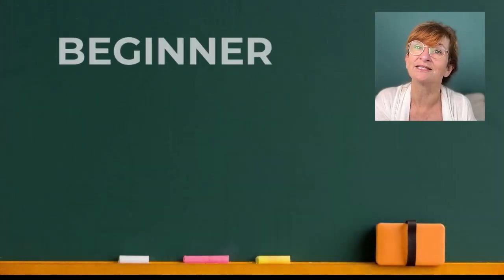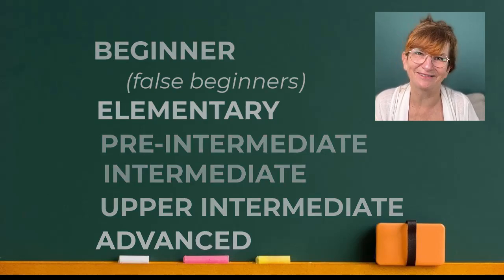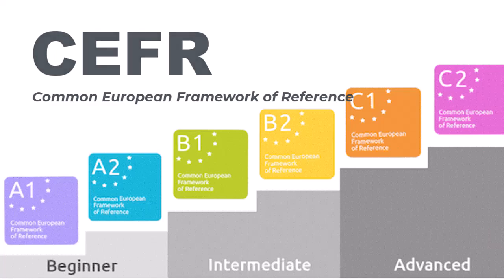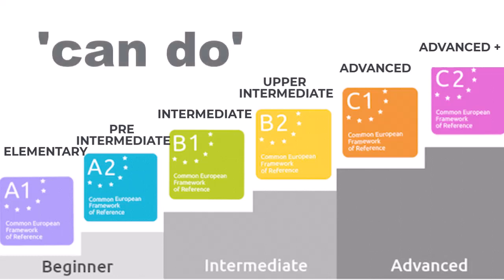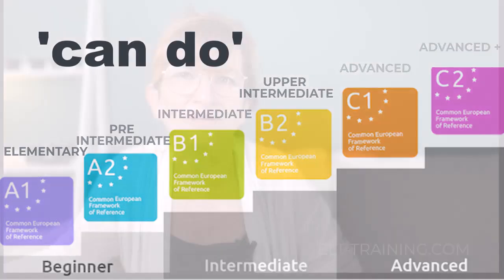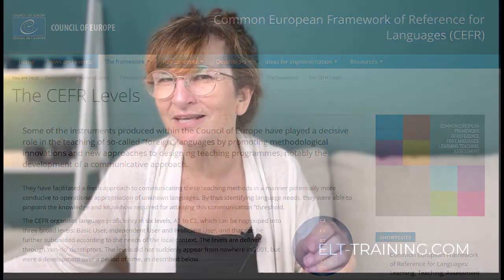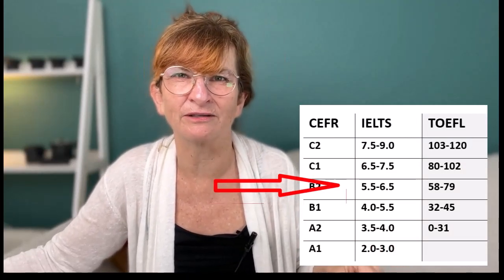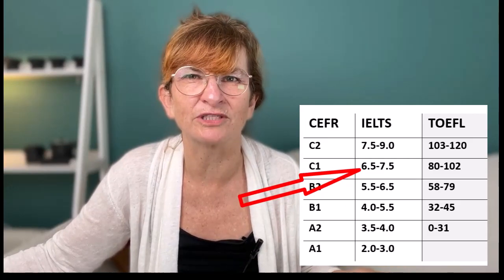Language Levels Explained; What do the CEFR, Cambridge and IELTS have in common?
How do you know if your learners are elementary or pre-intermediate? and what does C1 mean? If you're not sure, this video will help.
If you like this and want more content like it, head over

and if you're looking for more information on the CEFR, you can find it